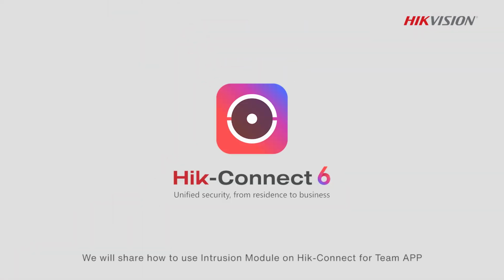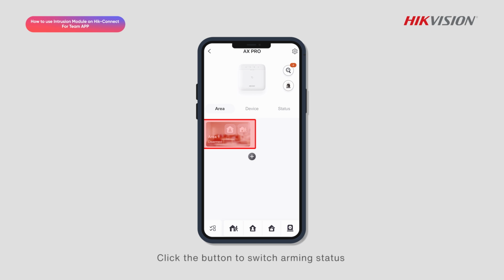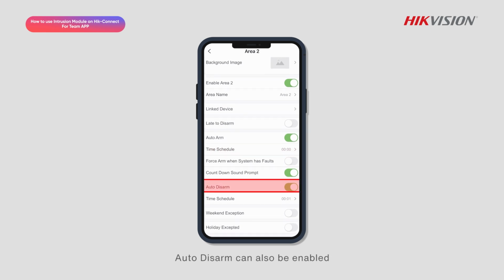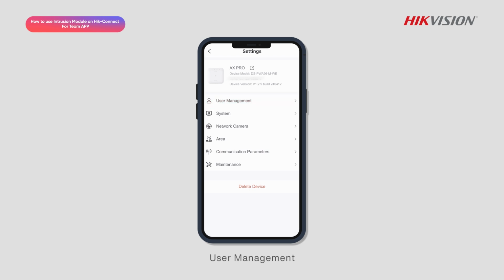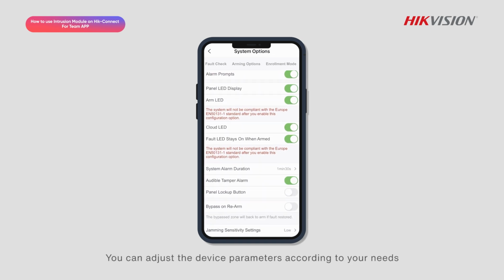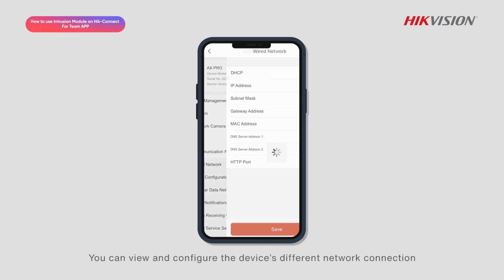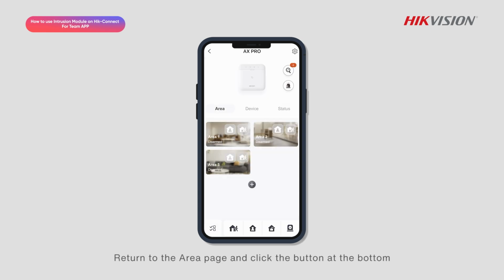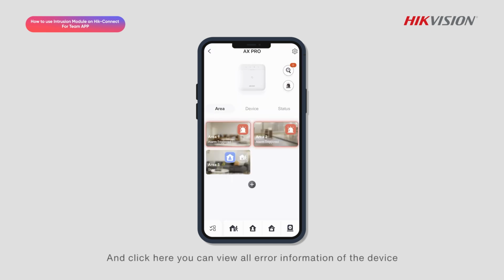How to Use Intrusion Module on Hik Connect for Team APP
In this video, we will share how to use Intrusion Module on Hik-Connect for Team APP